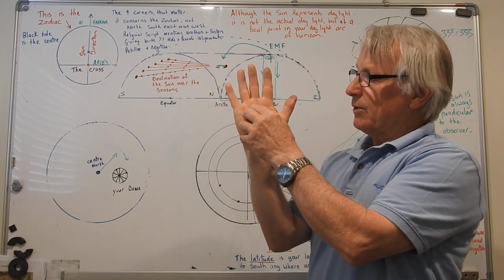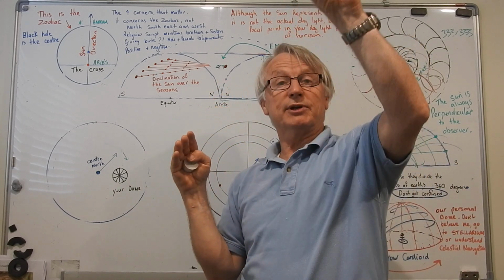Knowing the truth will set you free....from the delusional Globe Belief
FE physics, the reality the indoctrinated controlled mind can no longer comprehend.
 Only the wise will understand and accept our true reality. The rest will stay the Zombies they are and accept an indoctrinated reality they are presented with. Indoctrination is the modern Education, an acid poured on the children's God given mind.  "Mining for Gold" is no longer applicable to man of today as he no longer has a mind of his own to mine. The true meaning of the phrase.
The ignorant will only focus on the physical aspect in this physical world of egos and ignorance, not knowing what comes next, or where they have come from. These are the humans that will never ascend but return over and over again as the slaves they don't even realize they are, to a controlling few.
This is an older video with some aspects they need to be edited out but on a whole very informative for anyone seeking the truth.